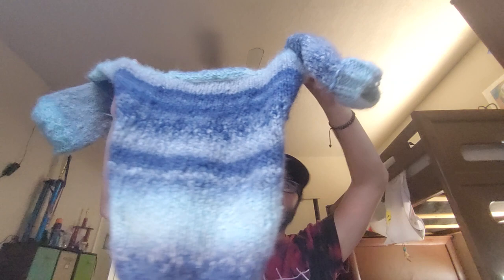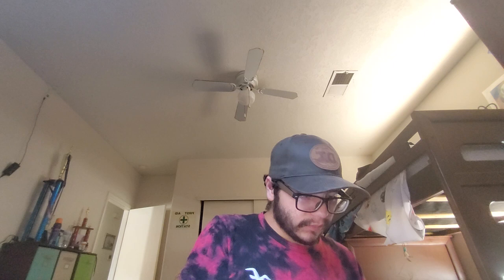work in progress thursday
@mamaggear  thank you for sharing my videos and commenting on my channel .@maribelishooked4378 thank you again for the support towards my channel @nancymacdonald2395 thank you for the help on to start the mosiac blanket .@NoCatchyName thank you for sharing your crochet projects with the community .